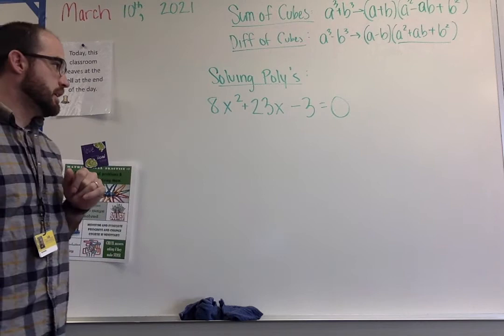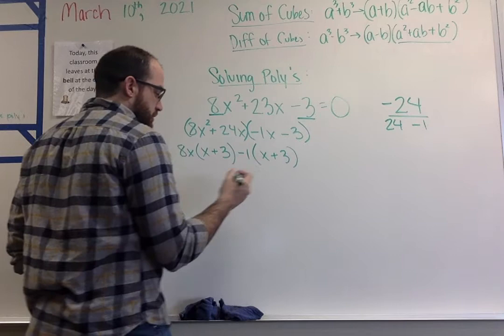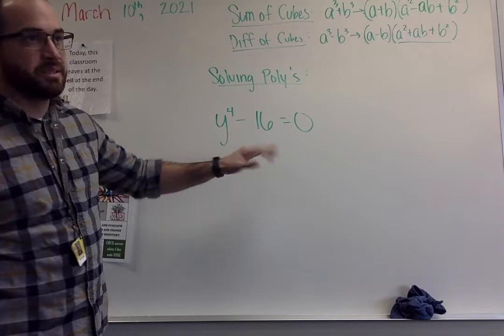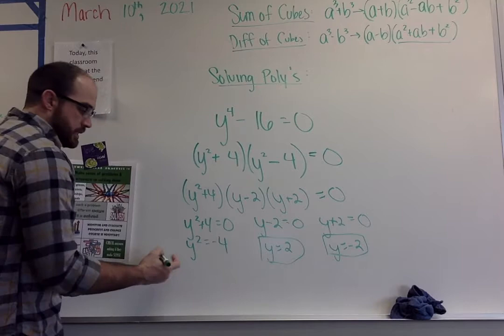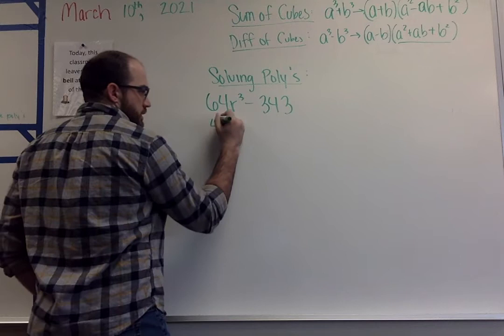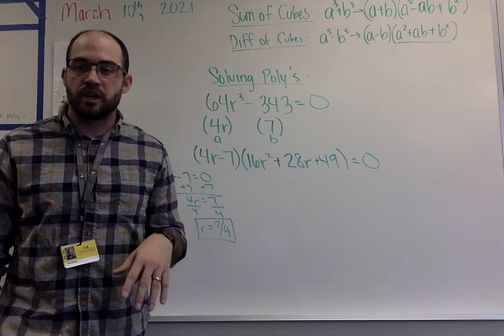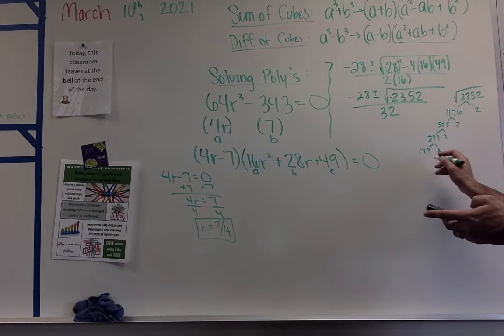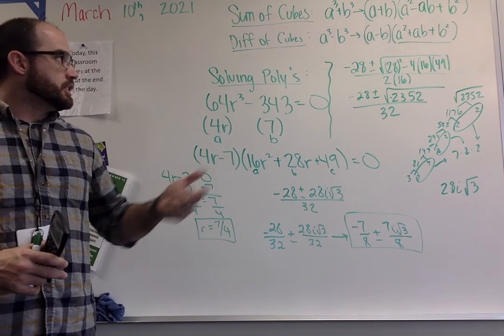Examples of Solving All Types of Polynomials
Mr. Schultz walks through an example of solving polynomials with difference of squares, trinomials, sum and difference of cubes, and 4 term polynomials.